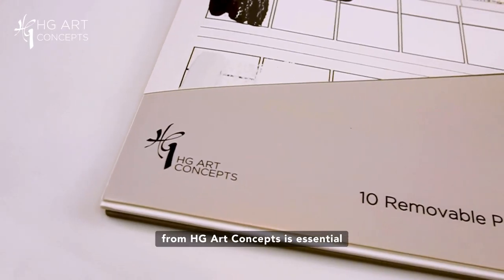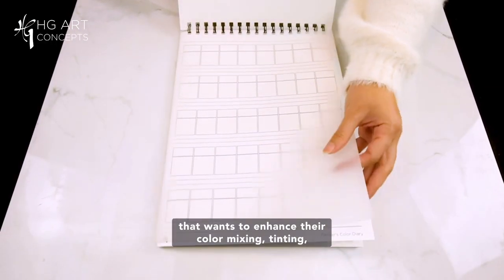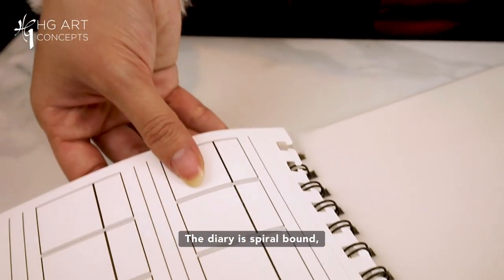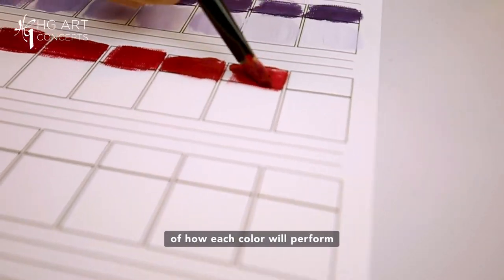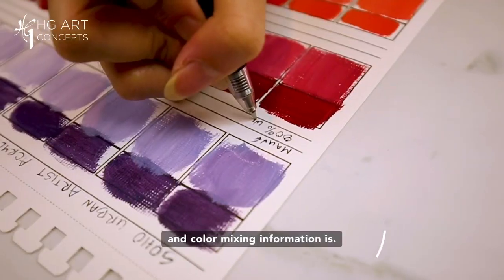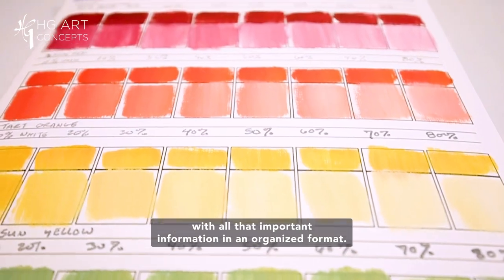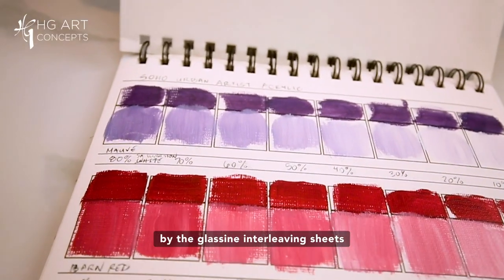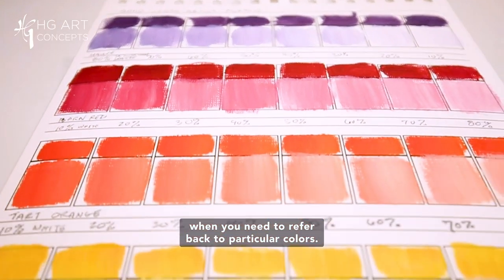The Painter's Color Diary - A great idea!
Exclusive to Jerry's (Patent Pending), The Painter's Color Diary by HG Art Concepts has a fail-proof layout that allows you to record swatch information for future reference and thereby become a better colorist.
This color diary can help any artist that wants to enhance their color mixing, tinting and shading comprehension.

The diary is spiral-bound, and the specially designed pages can be removed from the spine to work on. Once completely dry, you can reinsert the pages into the diary. Each page will stay protected by the glassine interleaving sheets that keep your color charts from sticking together.

Each sheet is 9x12 from the perforated edge, with tons of room for notes and descriptions. The top of each color chart has a line for writing the paint brand, date, your name, or an assignment title if it's for a class. The diary page layout gives five rows of 8 rectangles, separated by two lines for notes and labeling. Each rectangle swatch box measures 1" x 1.5" and has a bold black horizontal line halfway from the top. This deliberate line is there to show transparency or separate half-tones for each color.

Think how much easier it will be to plan your paintings.

To order the Painter's Color Diary, by HG Art Concepts, please

Key Features:
Exclusive to Jerry's Artarama
Pages are 9x12" from perforation
40 outlined swatch boxes on each page
Easy to label description area for each page
10 removable pages with glassine interleaving
Textured 136 lb. (290gsm) paper with sizing for acrylic or oil
Each swatch outline measures 1"x1.5" with a black line 0.5" from the top
(Patent Pending)

For more information and to purchase the Painter's Color Diary, please